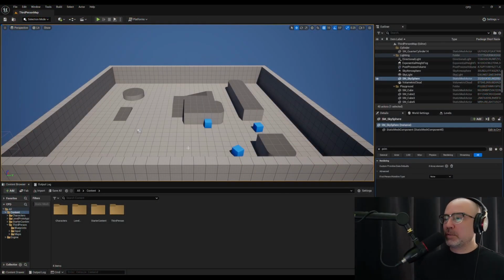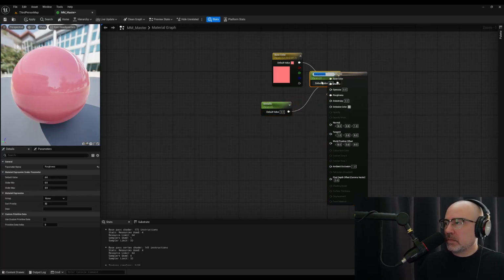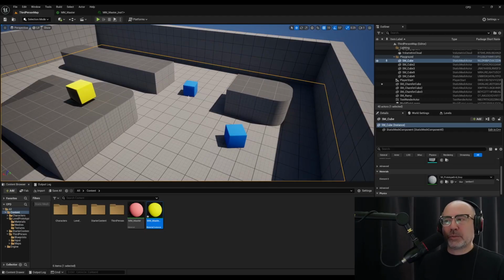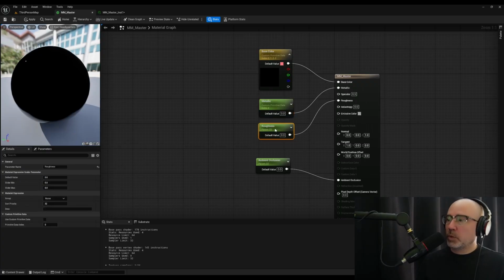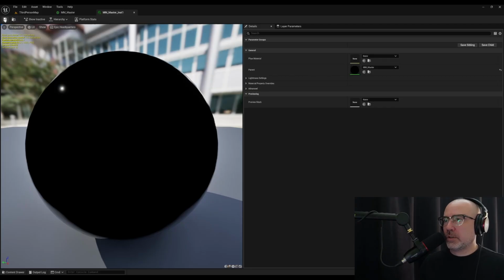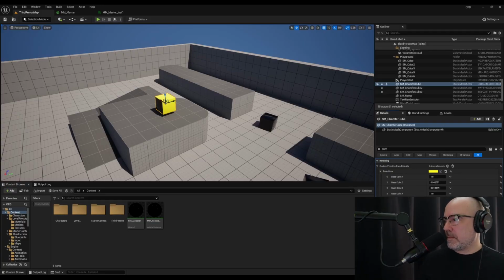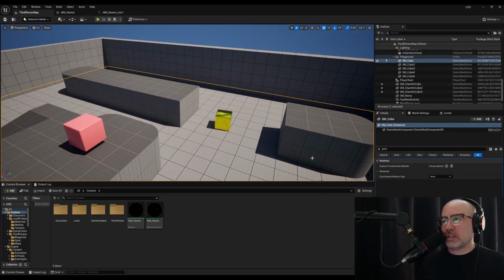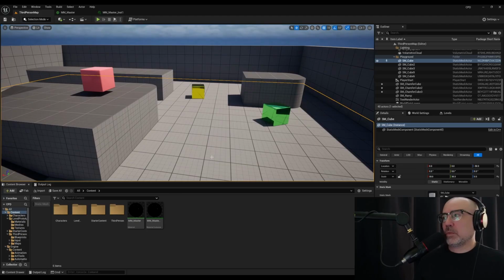How to Optimize Materials with Custom Primitive Data! - ue5 unrealengine JustBalls devlog 26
As promised in my last video, today I have a short video about Materials and how I use Custom Primitive Data to optimize them in my game. Your GPU and CPU will both love you. You'll be more organized, and your workflow will speed up! I'd like to make a super long video about materials and static meshes, so let me know if you want to see that. Today is a short and sweet, very specific video about CPD's.

Also, don't forget to check out my Steam page for my upcoming game "Just Balls", so you can 'wishlist' it. It's coming out Spring of 2026, so you don't want to miss it!